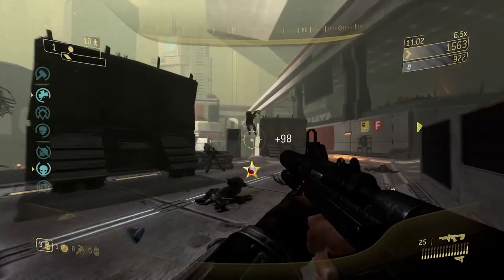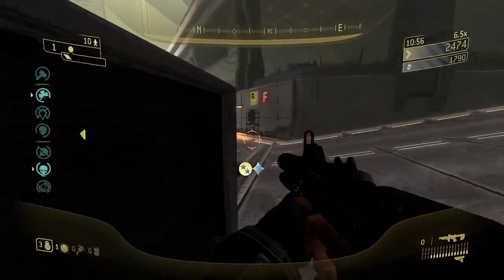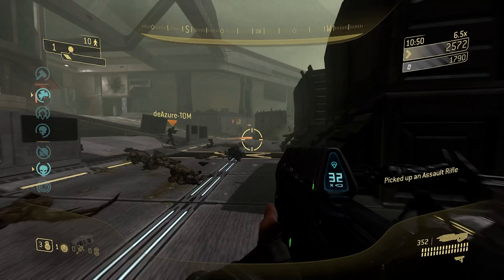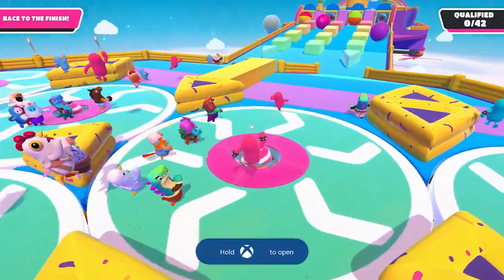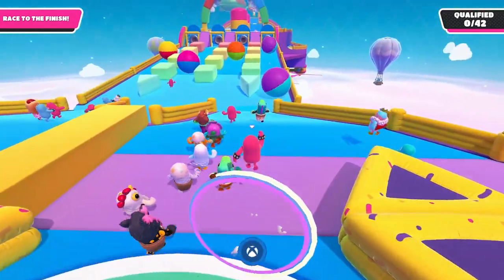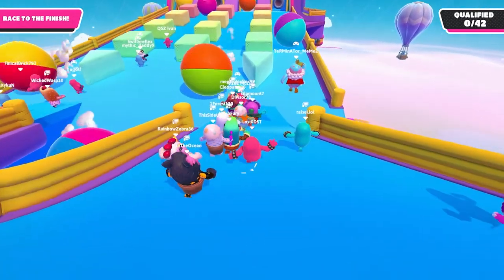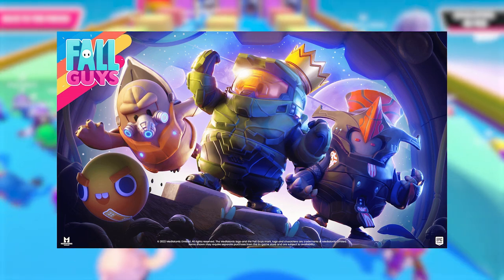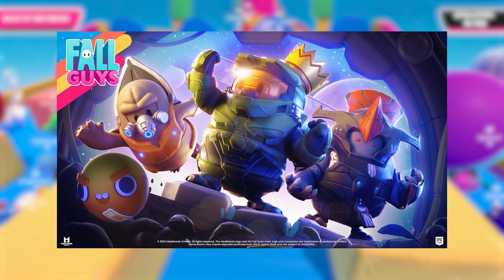Halo MCC How To Get FREE Fall Guys Back Accessory.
Halo and fall guys have decided to Collab! In doing so, Halo: The Master Chief Collection has gotten a fall guys themed backpack. Somehow their live service halo infinite game didn't. Anyways, all you have you have to do is log onto mcc to acquire this backpack. It is only for halo 3 because nobody likes any other halo games according to 343!

---Social Links--
Chat with the community!